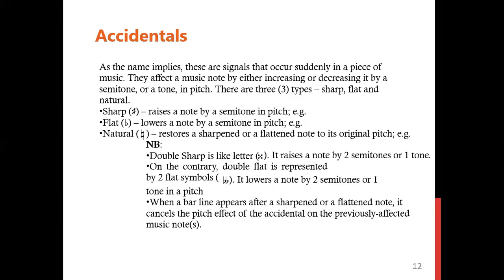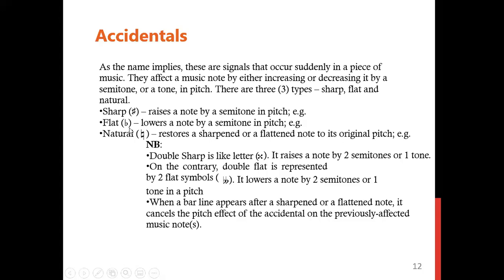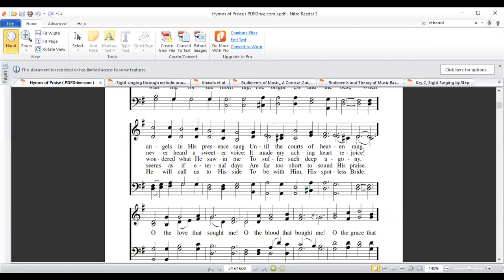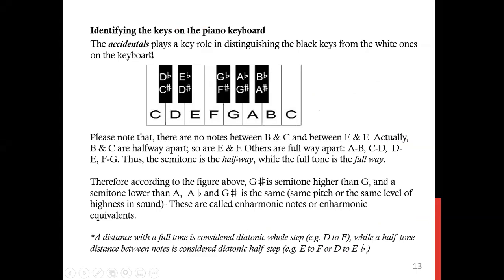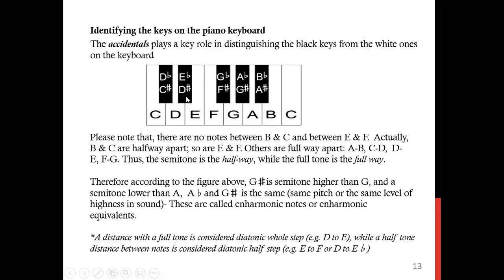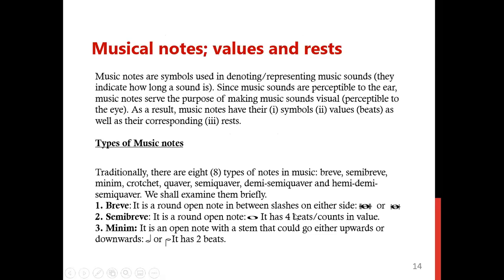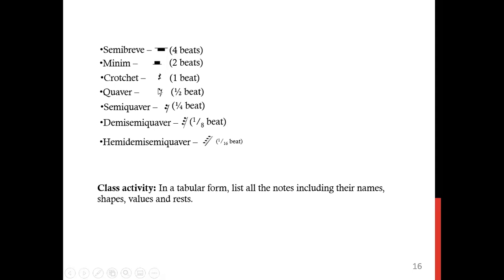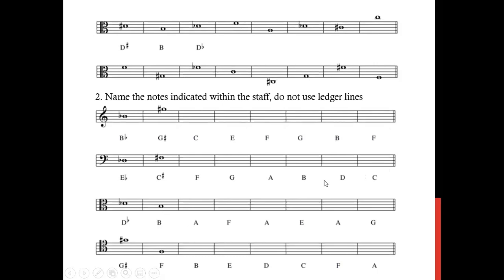Basic rudiments of Sight singing Part 2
This is the second part of series of lecture on sight singing